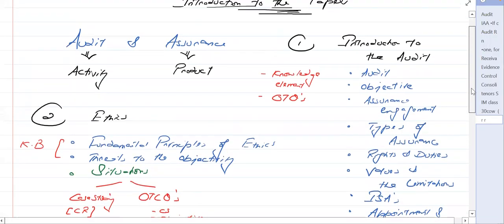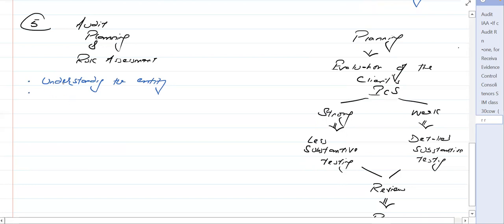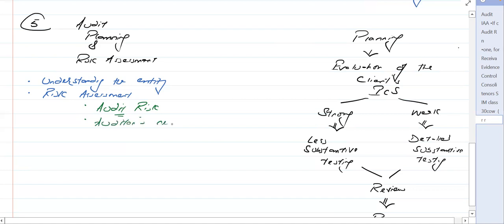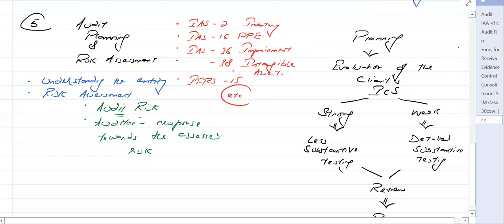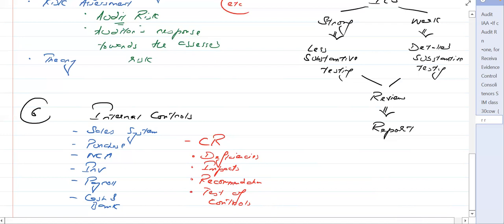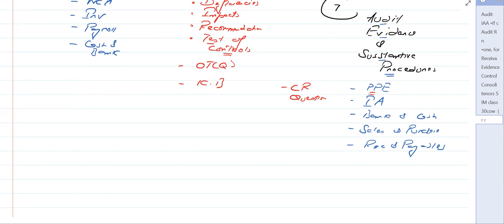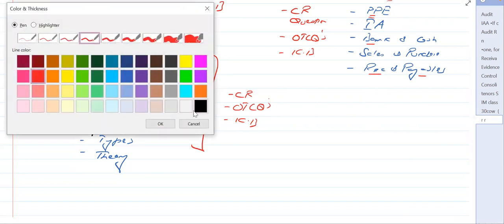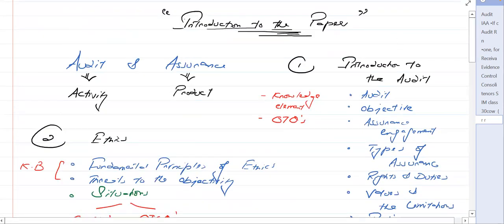AA/F8 | Introduction to the Paper | Part-2